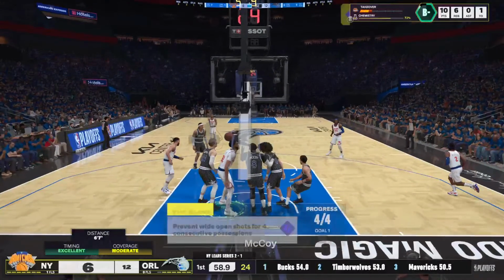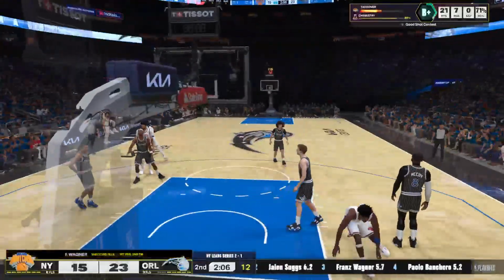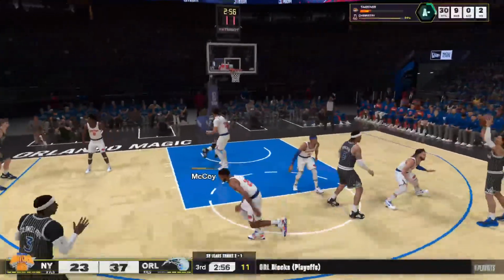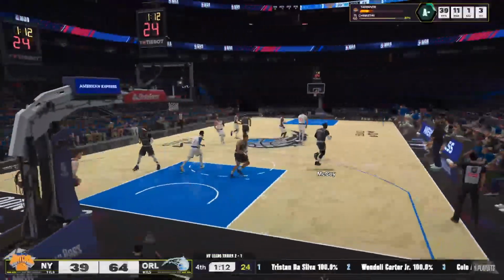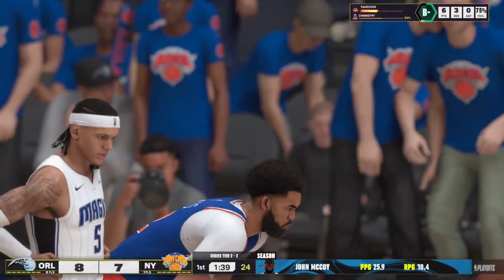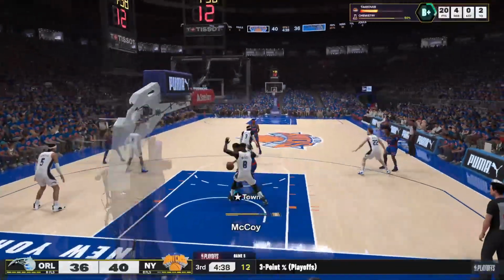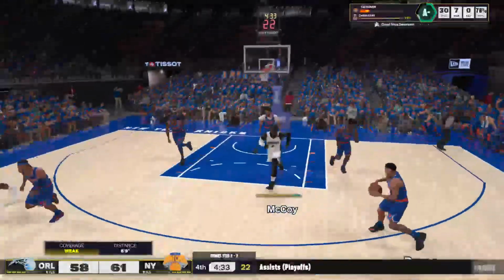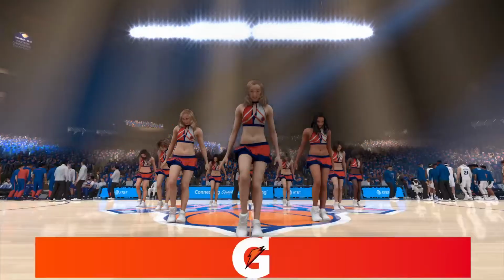NBA2K25 MYCAREER PF/Center 77 overall (HOF PLAYOFFS) Lebronski - PRIME MASK !